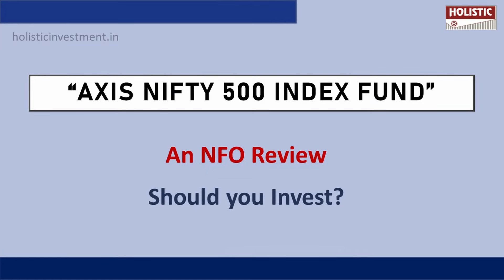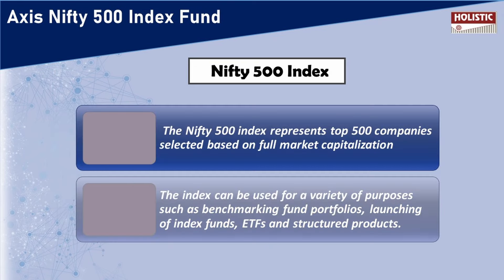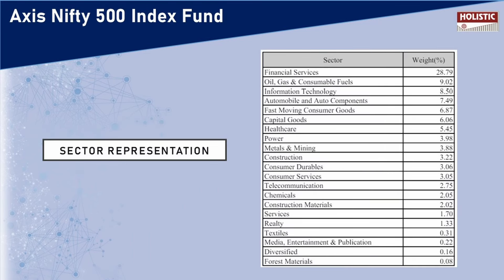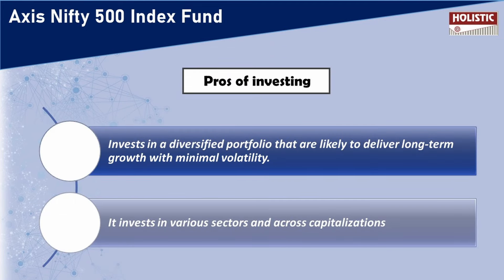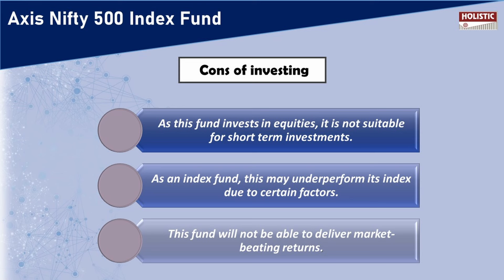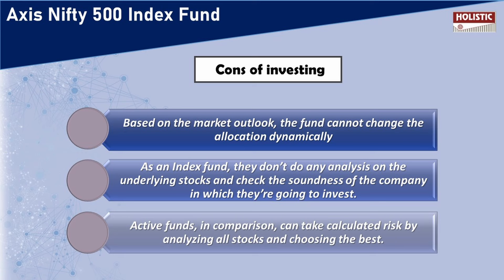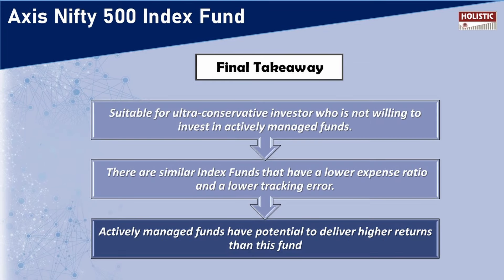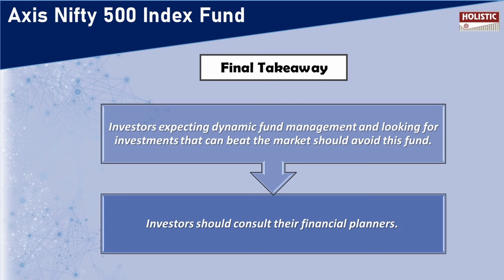Axis Nifty 500 Index Fund NFO Review | Holistic Investment